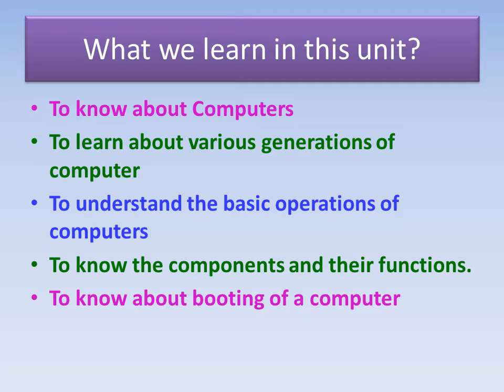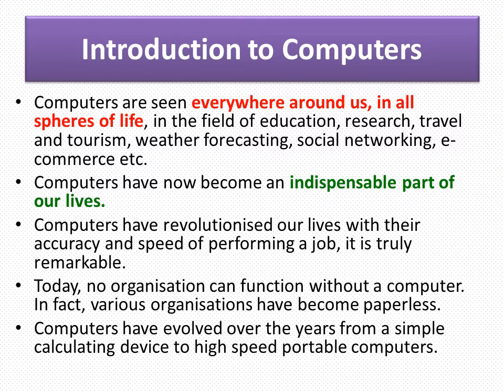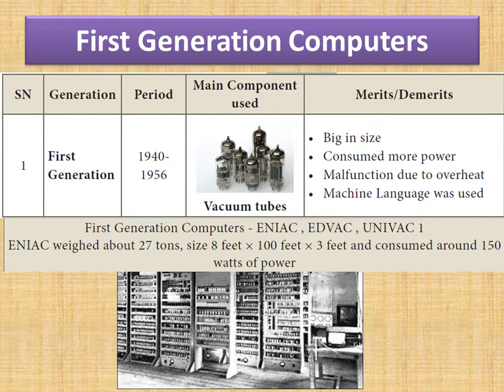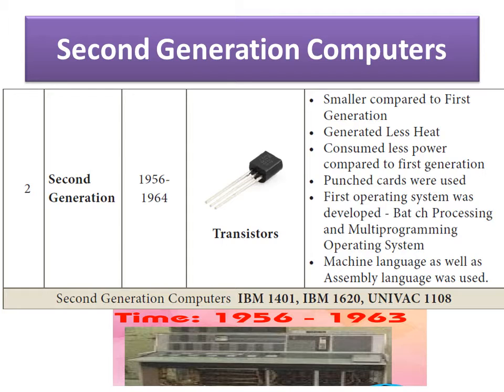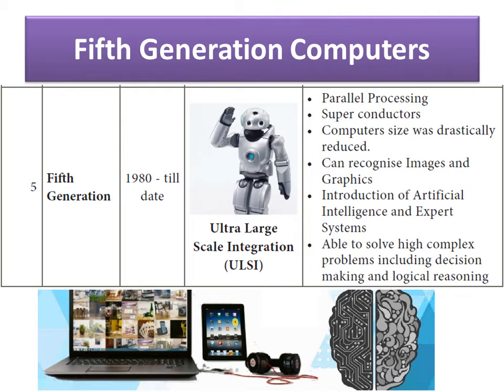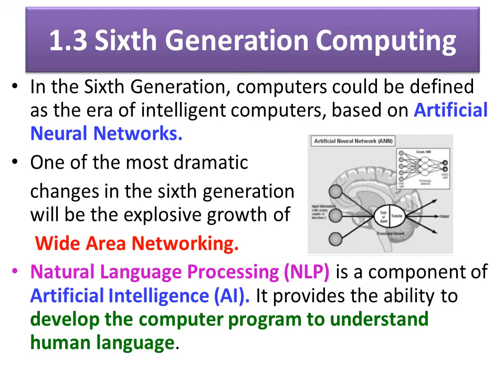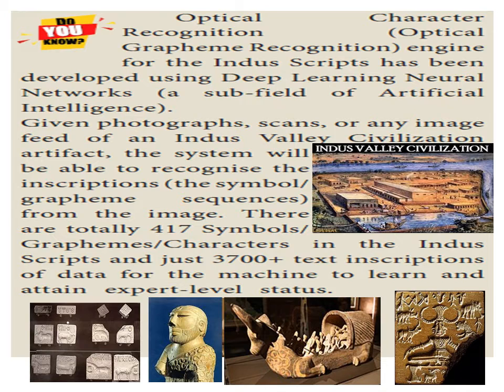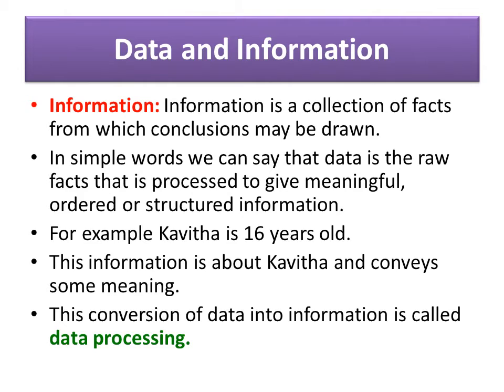FUNDAMENTALS OF COMPUTER || CLASS XI || Unit 1 Part 1 || Computer Science || Matric || Mrs Sithara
FUNDAMENTALS OF COMPUTERS
CLASS - XI ::: UNIT 1 ::: PART 1
COMPUTER SCIENCE
MATRIC
SAMACHEER KALVI (NEW SYLLABUS)

FUNDAMENTALS OF COMPUTER PART 1 ::
FUNDAMENTALS OF COMPUTER PART 2 ::
FUNDAMENTALS OF COMPUTER PART 3 ::
FUNDAMENTALS OF COMPUTER EVALUATION :::

TOPIC:  FUNDAMENTALS OF COMPUTERS
UNIT 1 ::: PART 1
CLASS :: XI MATRIC